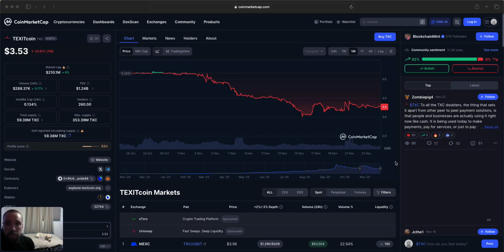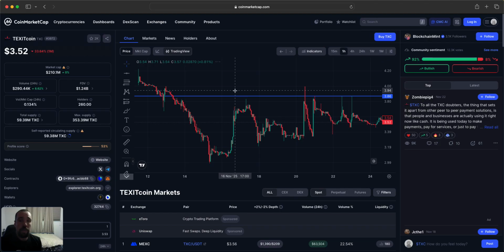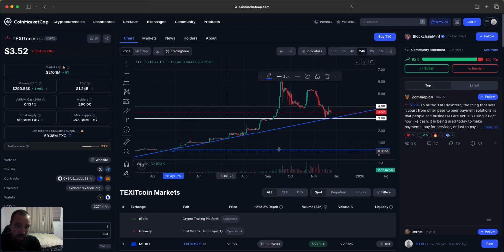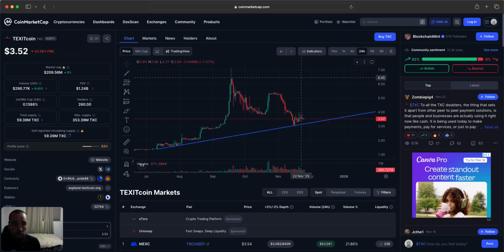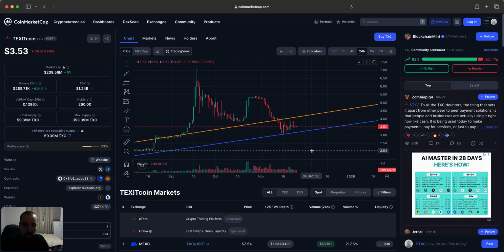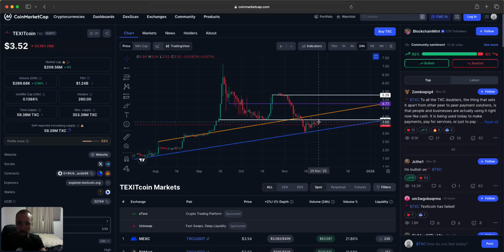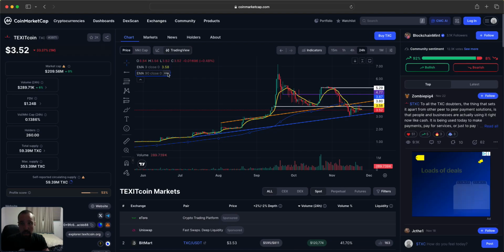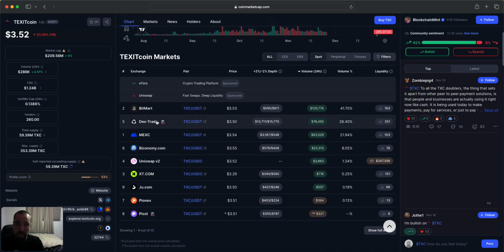Back 2 the Basics with TXC and Trends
Revisted the long term chart for TXC and talked TRENDS, CHANNEL, SUPPORT, RESISTANCE and more!